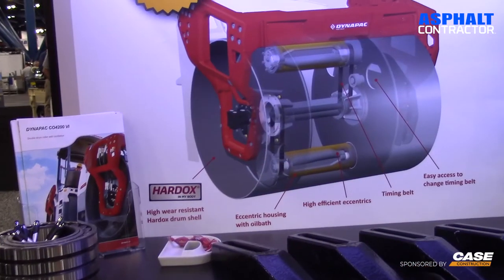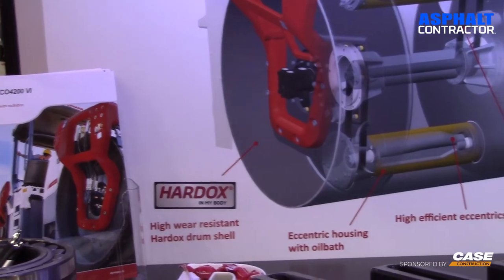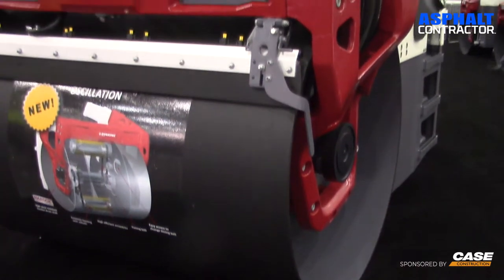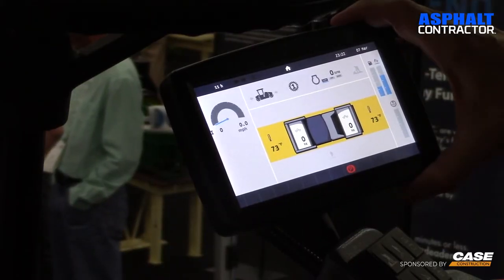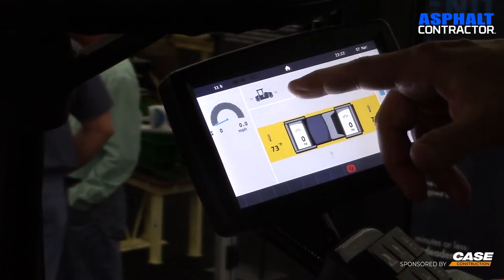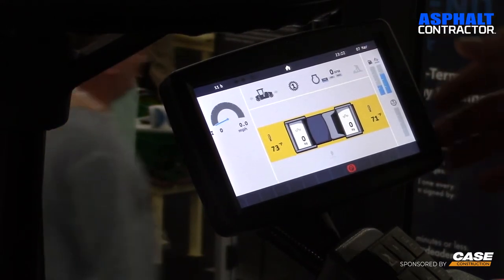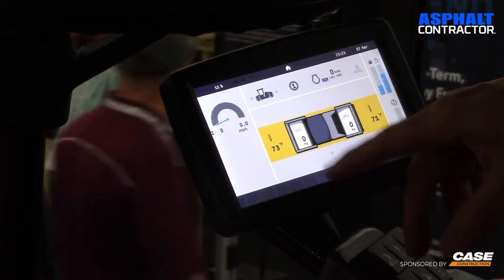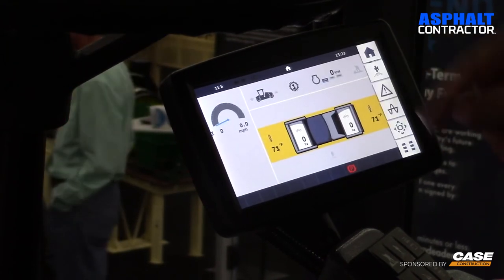Dynapac Unveils Oscillation Technology at World of Asphalt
Dynapac introduces oscillation to their roller line, starting with the  CO4200 VI.